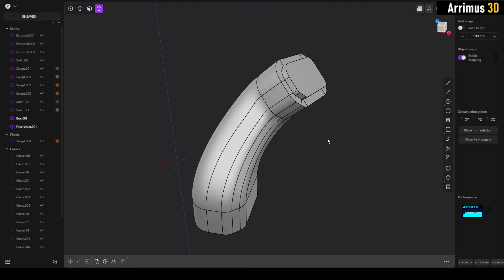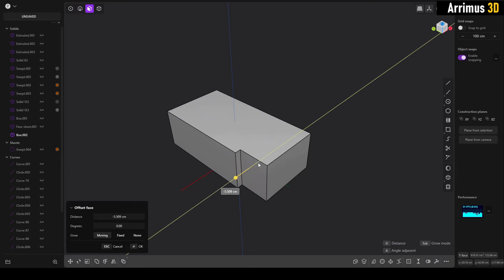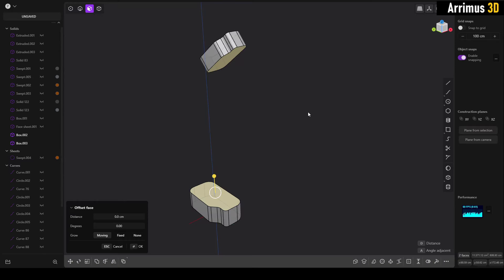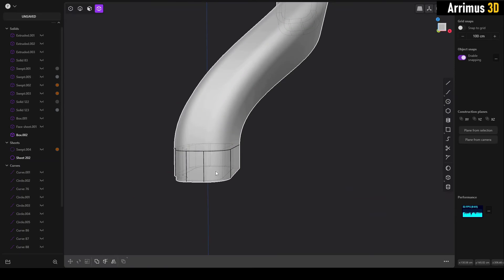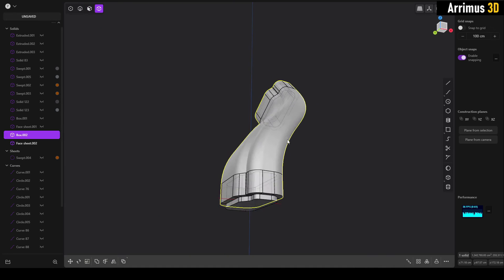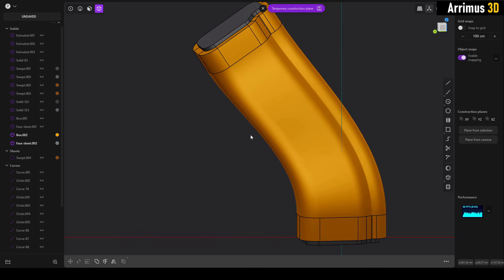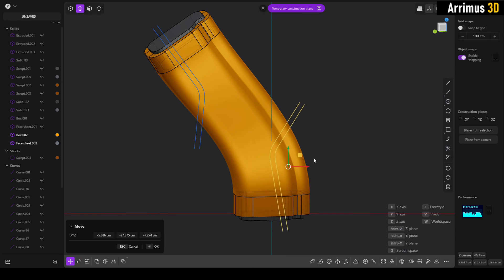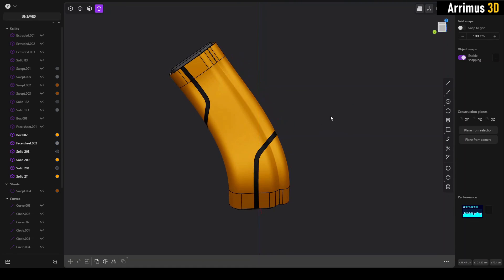Plasticity- Create Pipe out of Solids